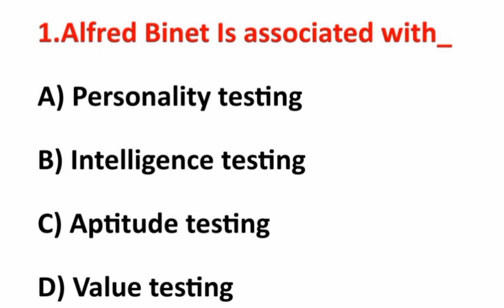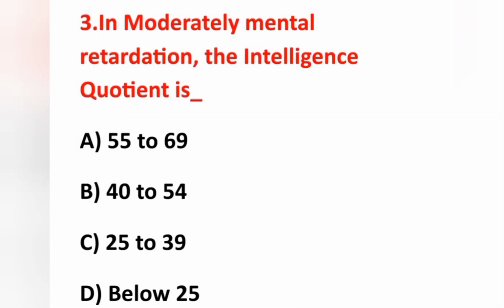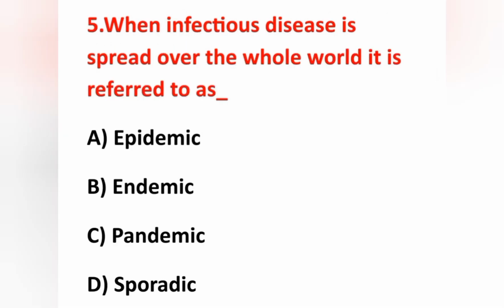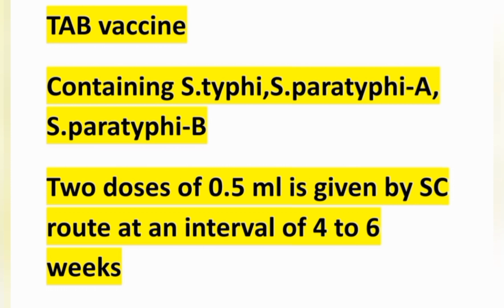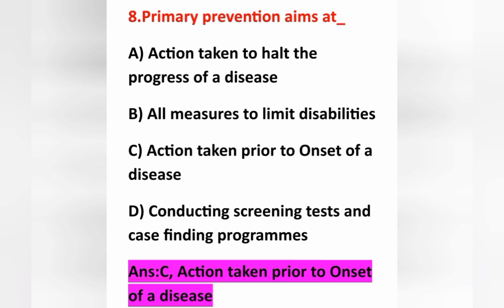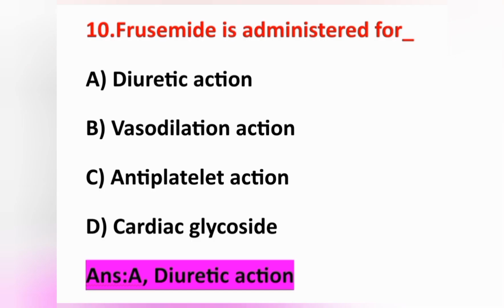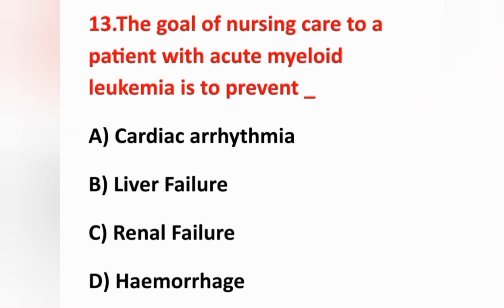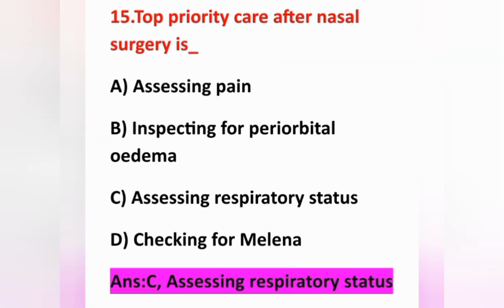Most Expected Questions and Answers With Rationale//Staff Nurse Exam Questions/Part 1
100 MCQ Series// Part_1 .Exam Preparation